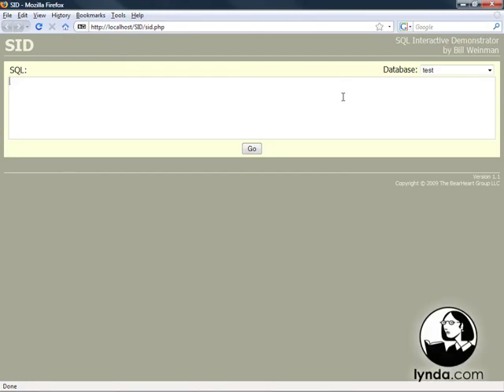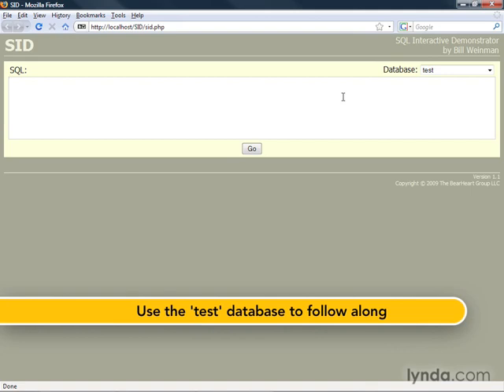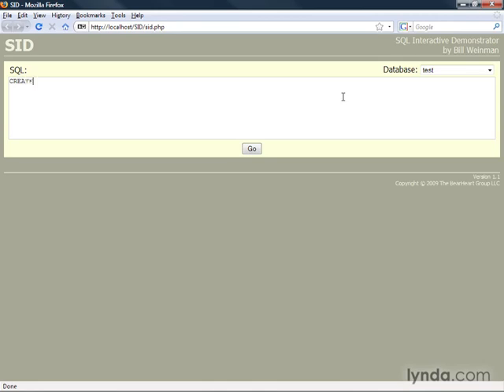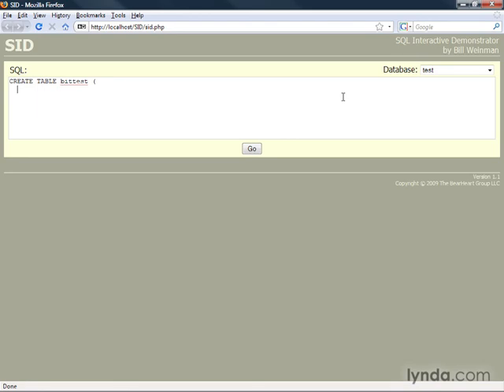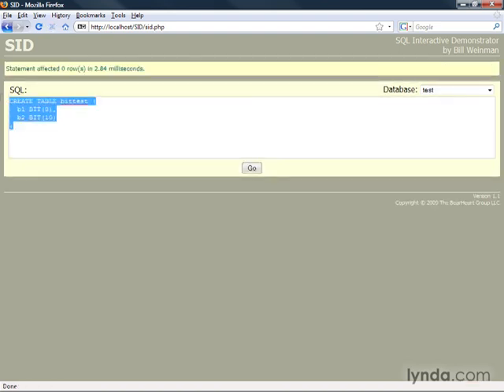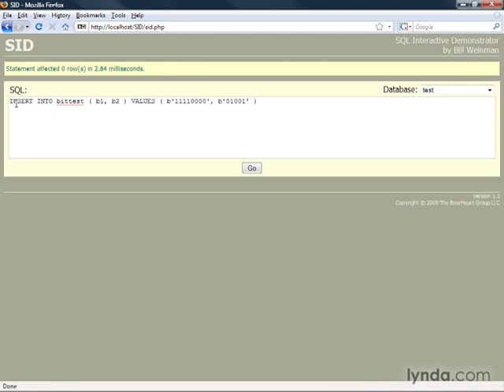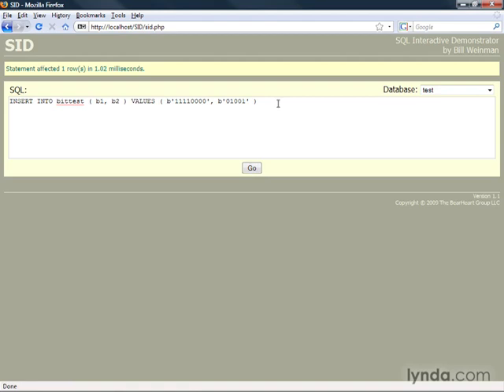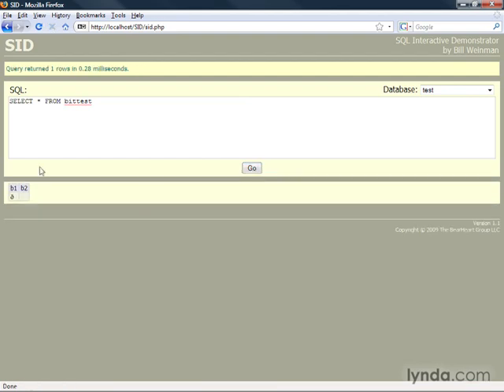06 06 bittype